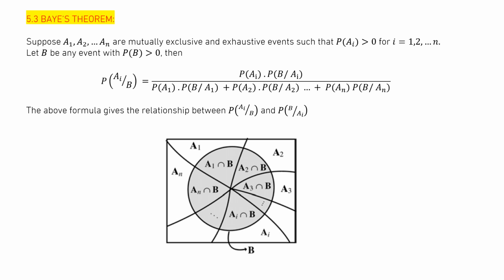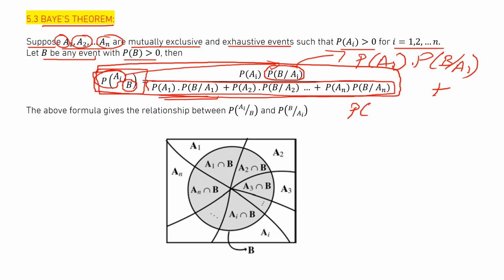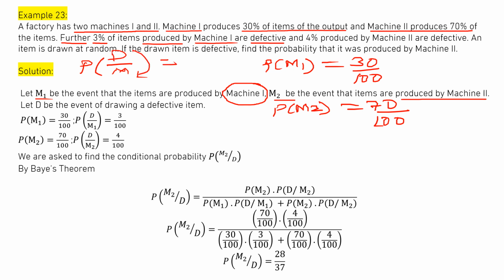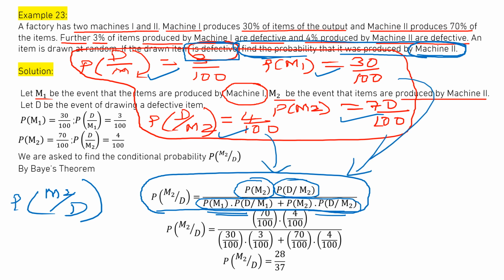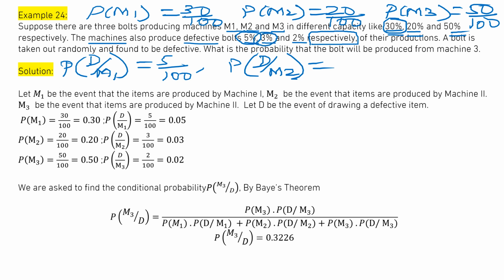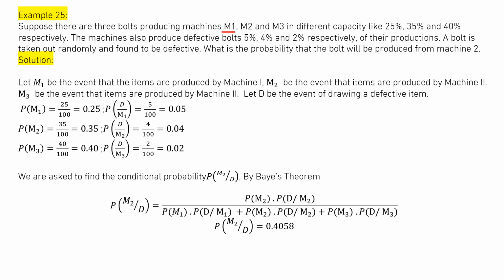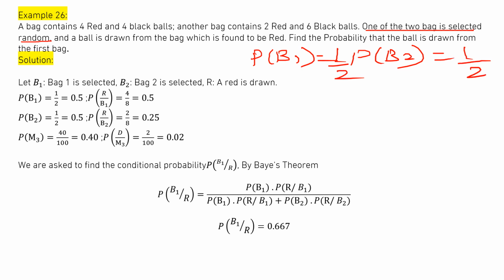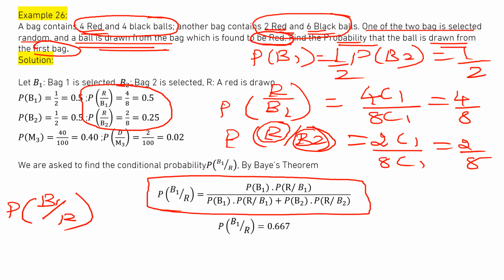BAYES THEOREM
This video will explain the concept of Bayes Theorem with examples